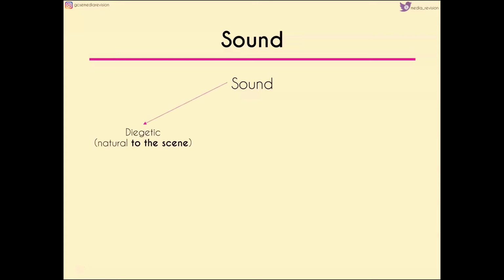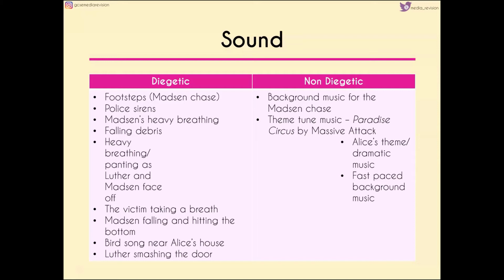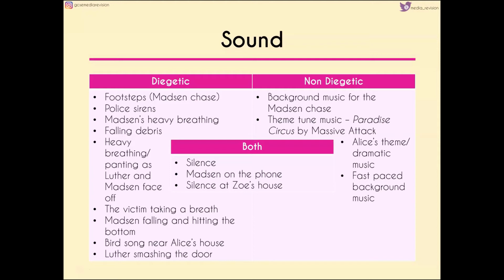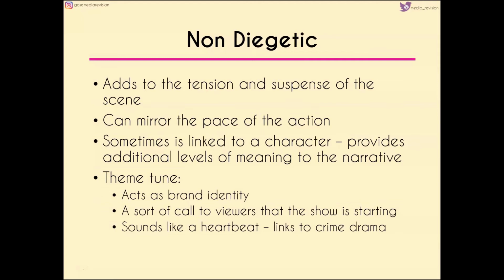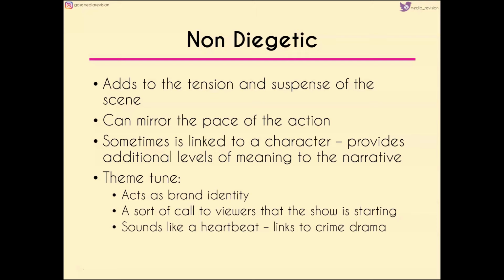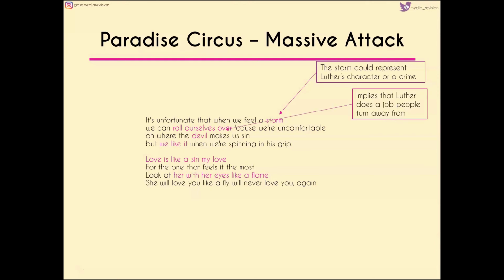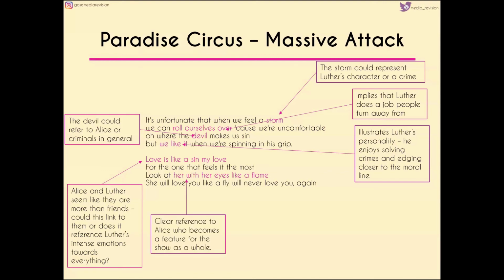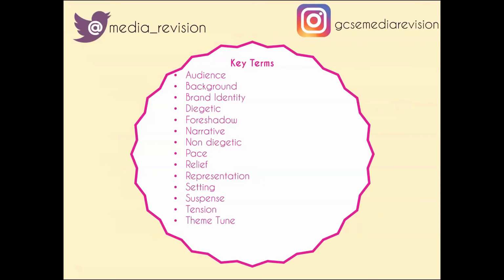Luther - Sound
A video breaking down the types of sound used in Luther and what each of these might mean!